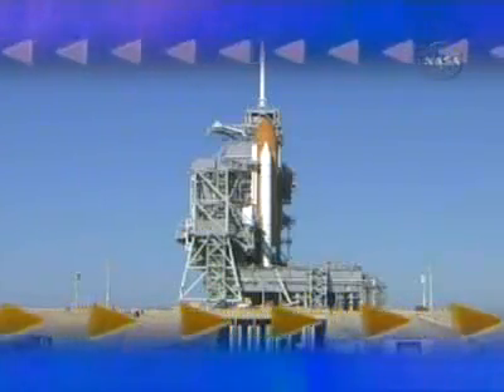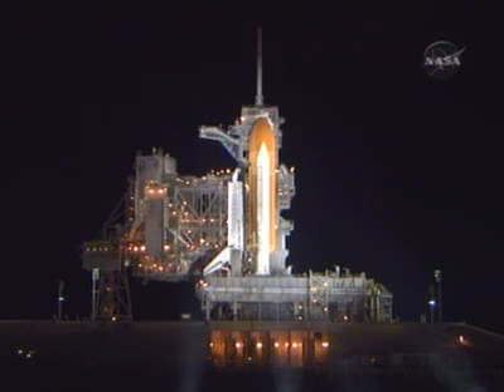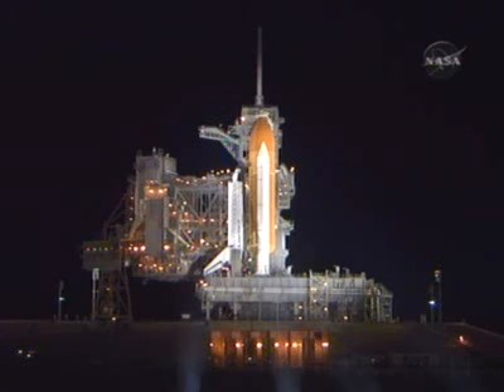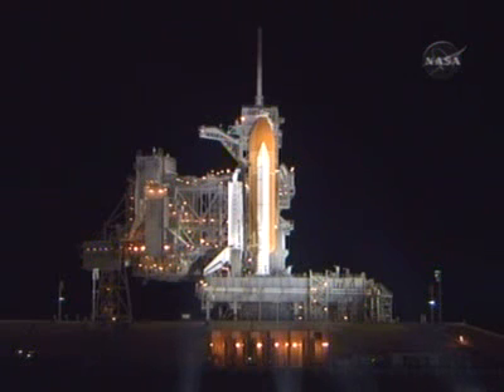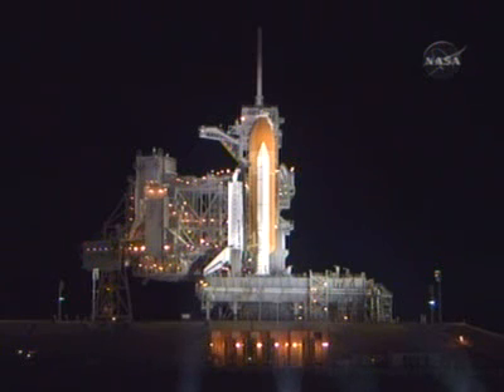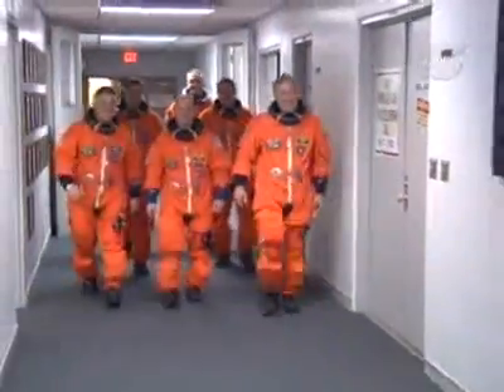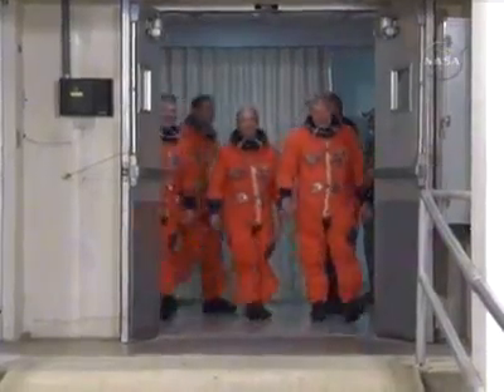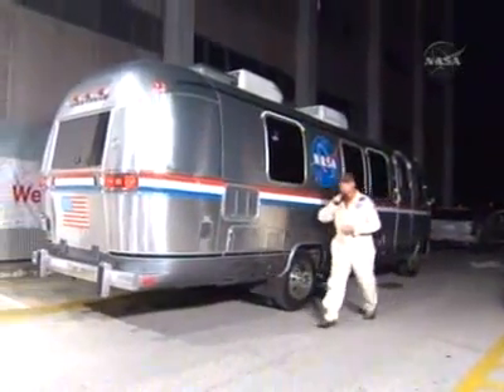sts-123 - launch day activities - 1